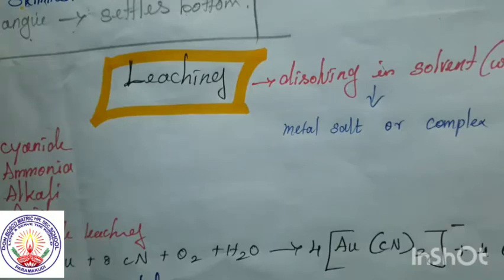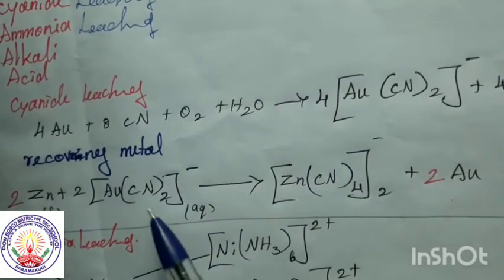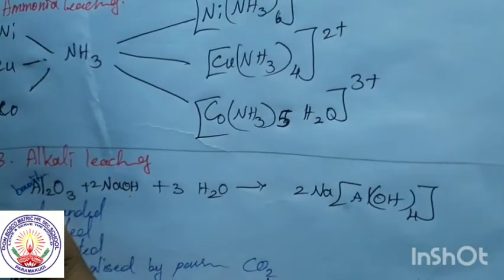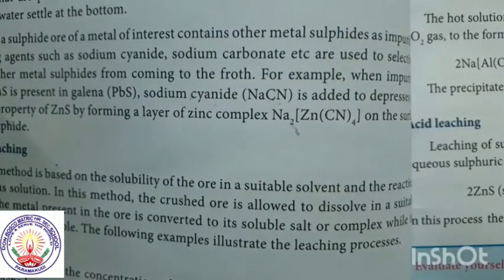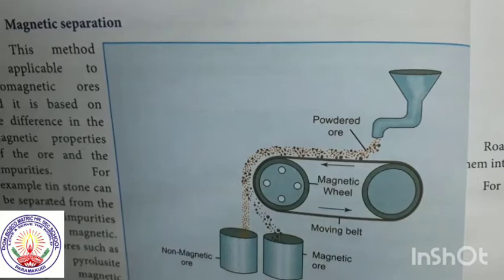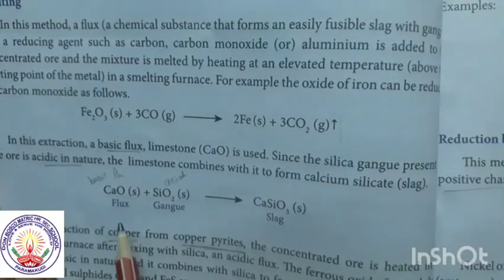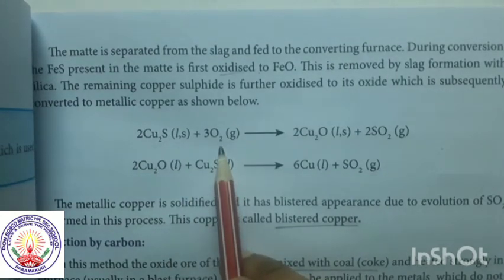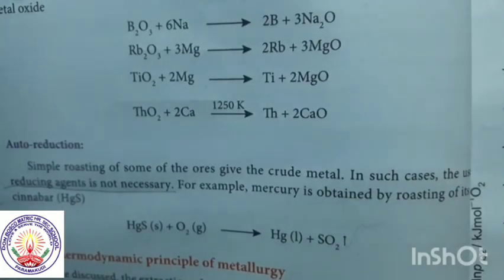XII Chemistry Leaching Ms. Fatima Mam 07082020